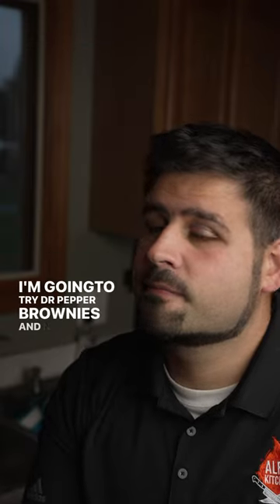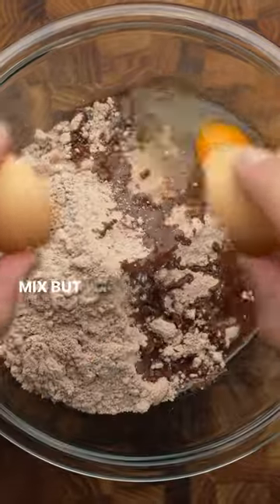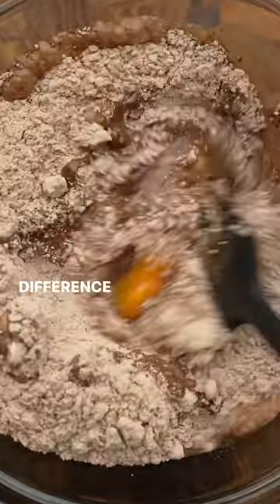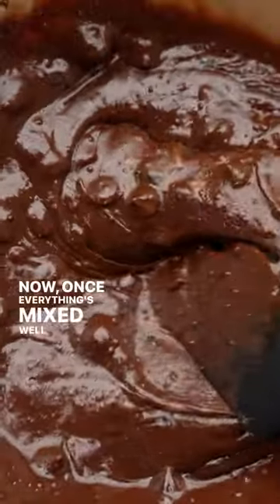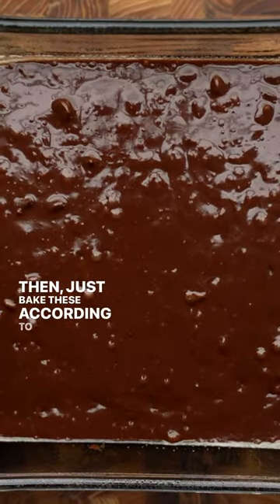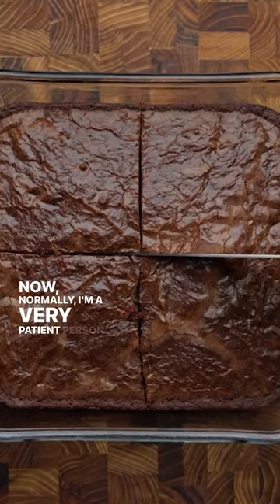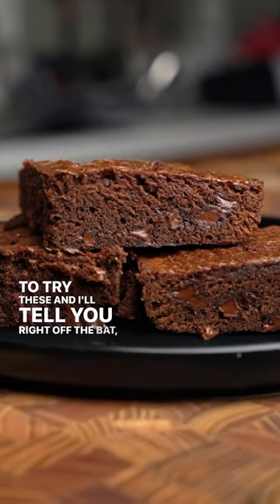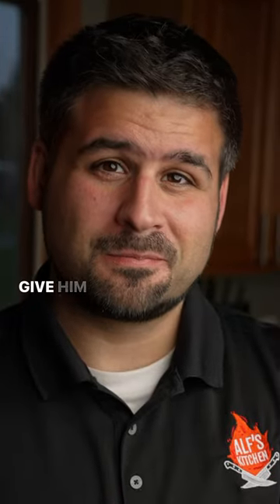DR Pepper Brownies are a game changer! | Brownie Food Hack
When I saw the President of the Fast Food Secrets club bust this one out… I had to try it!  @Jordan_The_Stallion8 … you did not disappoint!

You don’t need much for this one! Just grab a box of your favorite brownie mix. I used a @Ghiradelli Chocolate one with chocolate chips.  I also highly recommend using the best quality eggs when baking. I always aim for pasture raised ones like @Happy Egg Co. USA …. Trust me, it makes a noticeable difference!

Replace the water with @Dr Pepper and I went with zero sugar because why not 😂

You all know I’m not really a big trend person when it comes to content… but this was one I had to try! Do yourself a favor and try it too!